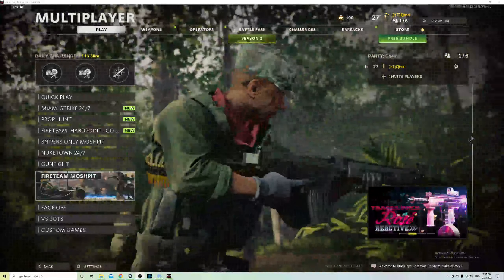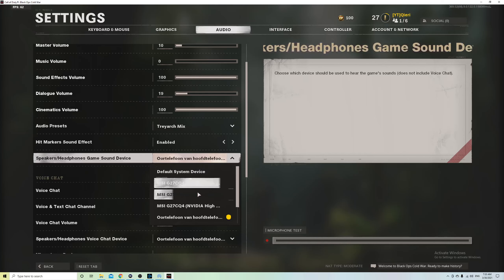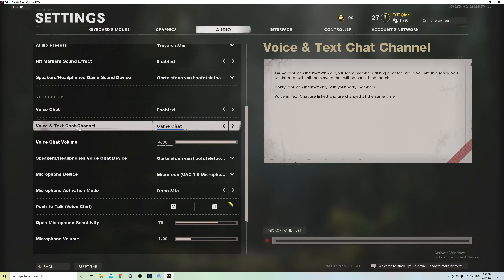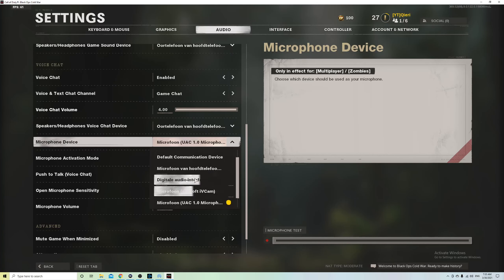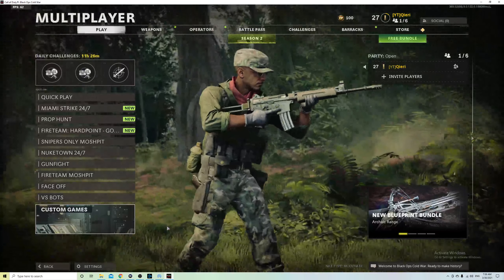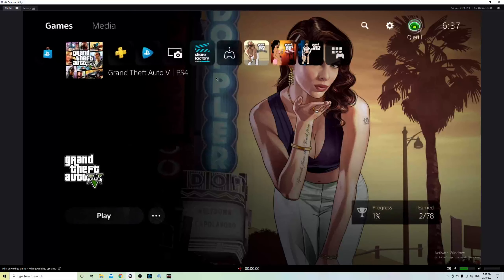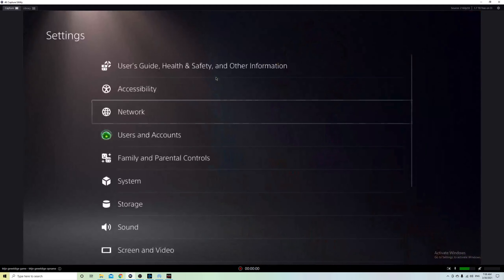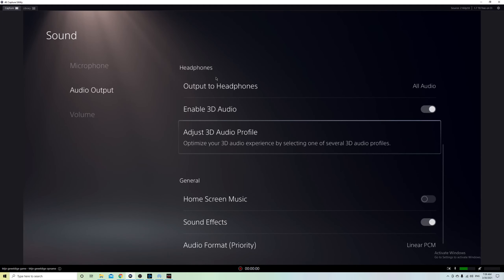BLACK OPS: COLD WAR - FIX MIC!